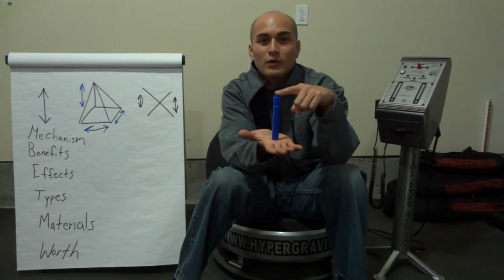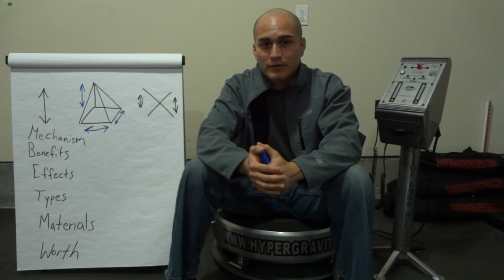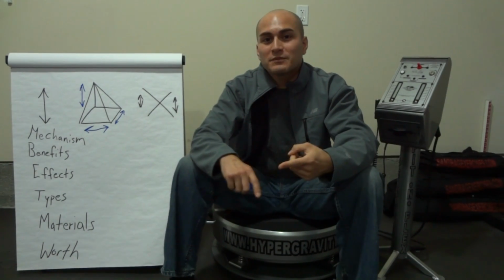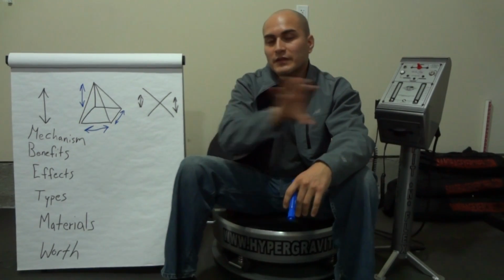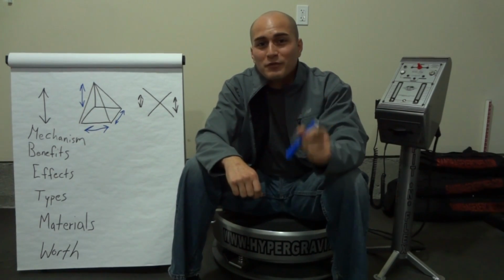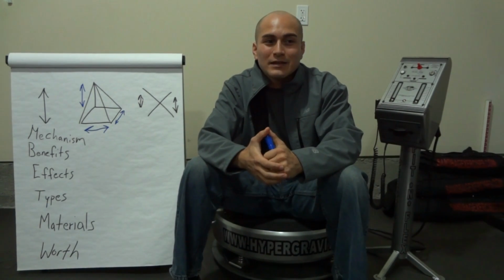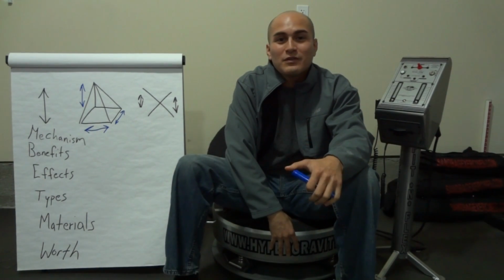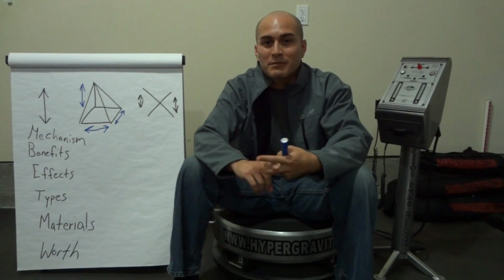On Vibration Training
Vibration Training, Whole Body Vibration, Acceleration Training. No matter what people call it, the fact remains that this trend is becoming more common in our industry. But is it right for you? Today we're talking about what it is, what it does, and more. Let me know if you have any questions!